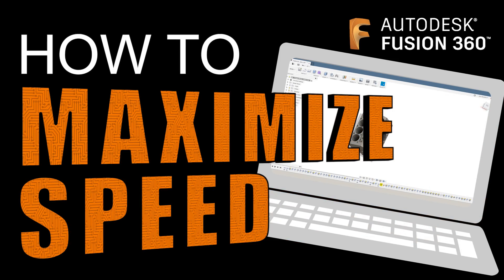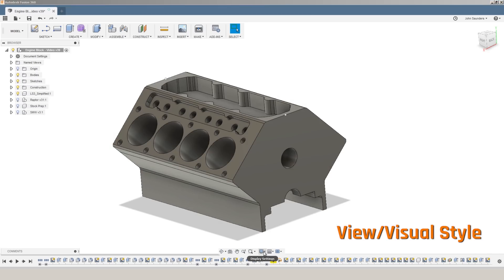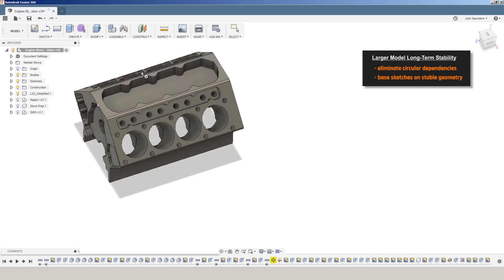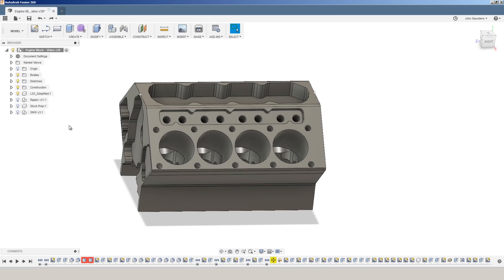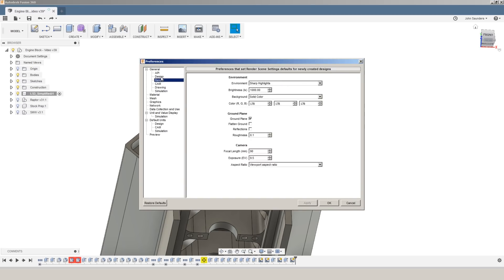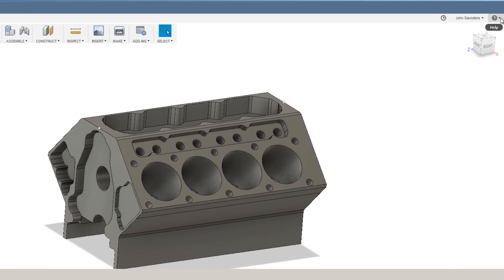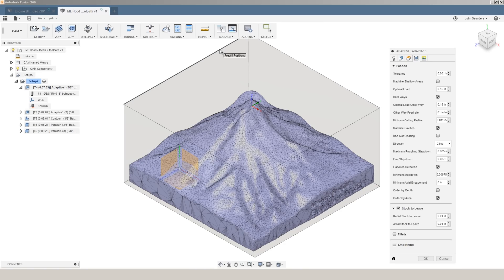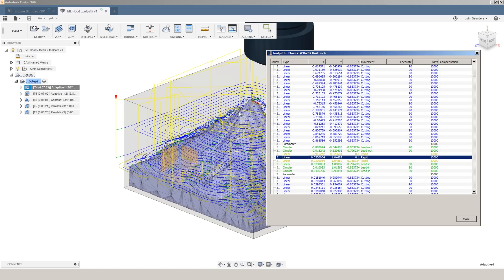The BEST Fusion 360 Computer Settings & Specs!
This video shows the best performance and speed settings for Fusion 360 as well as what computer specs and hardware you should buy!

Your time is important, so don't spend it waiting for the computer or Fusion 360!  There are tons of ways you can optimize speed and performance right now!